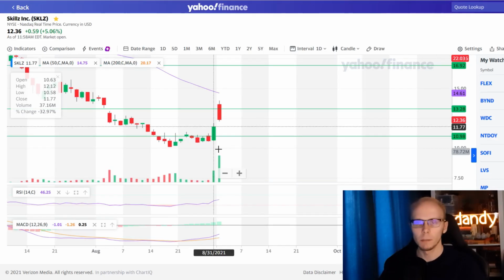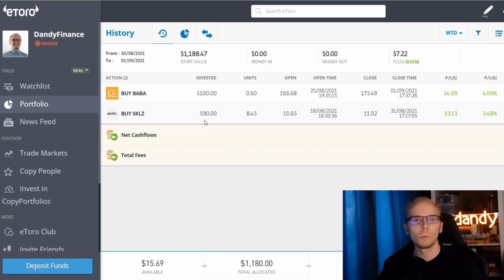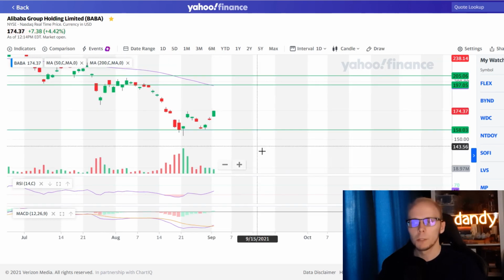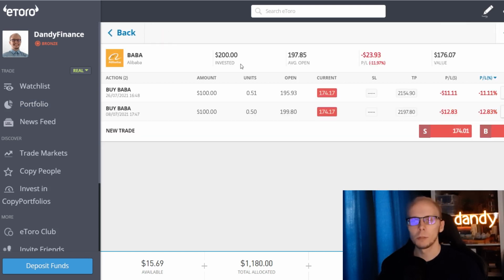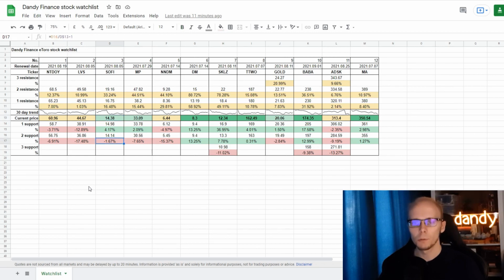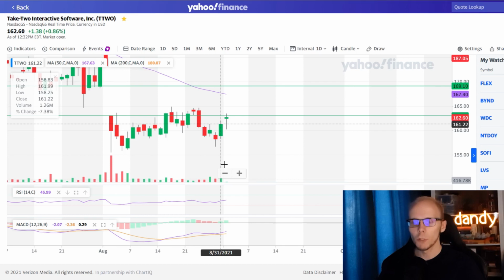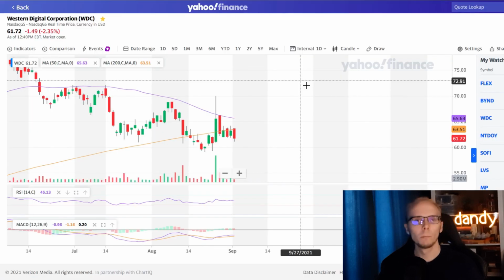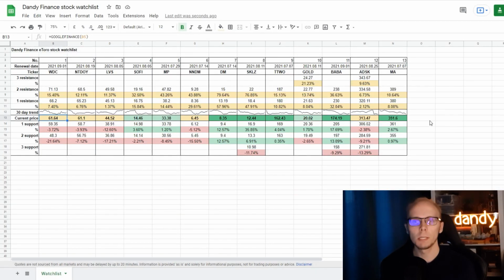Technical stock analysis | Stock price prediction trading | Watchlist SKLZ BABA SOFI TTWO WDC | WN35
📌 This week bought stock in SOFI and TTWO. Unfortunately to make cash available we had to sell, one of those names was SKLZ. Looking at the current price, it was a bit early. I have been looking into WDC recently and it is now the newest addition for our watchlist.

📼 Video contents:
00:00 Introduction
00:28 SKLZ
02:28 BABA
04:28 SOFI
06:16 TTWO
07:55 WDC
09:46 Suggest your ticker
10:02 Membership, video suggestions

📋 Stocks in the watchlist:
WDC, NTDOY, LVS, SOFI, MP, NNDM, DM, SKLZ, TTWO, GOLD, BABA, ADSK, MA